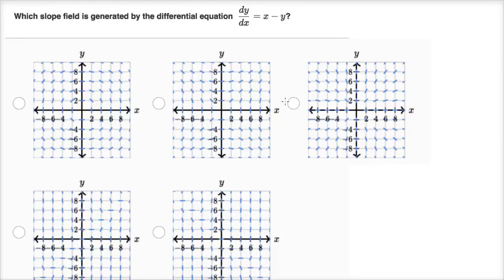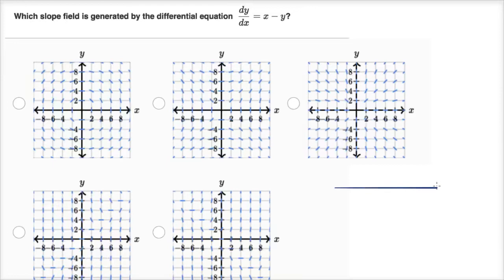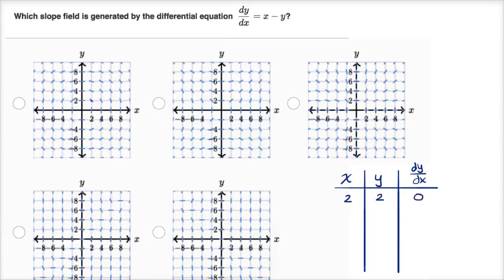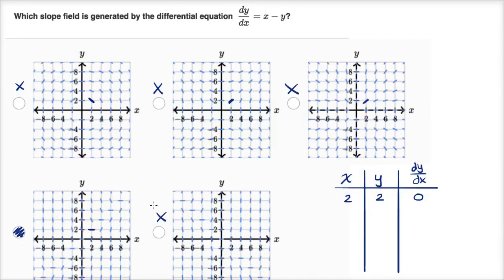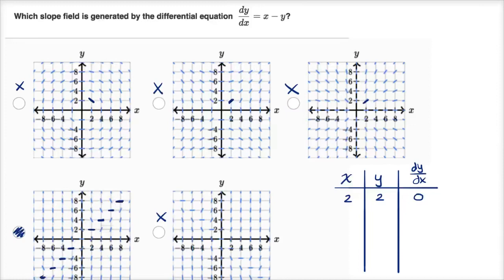Math Integral Calculus - Worked example slope field from equation